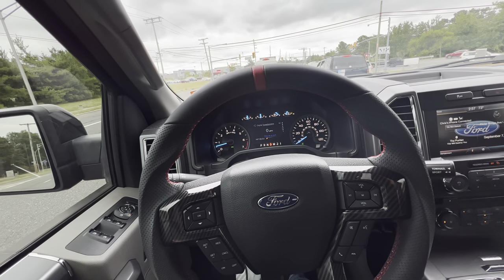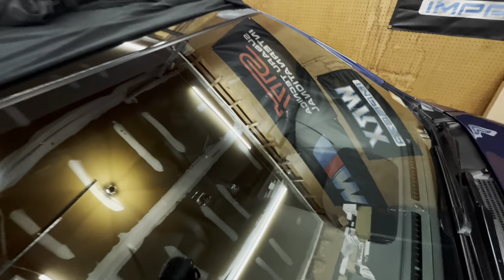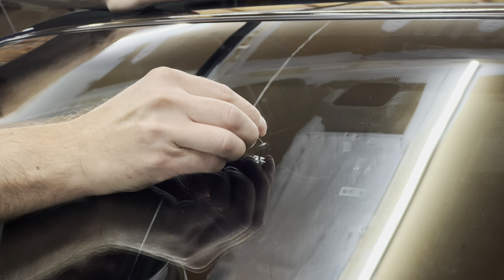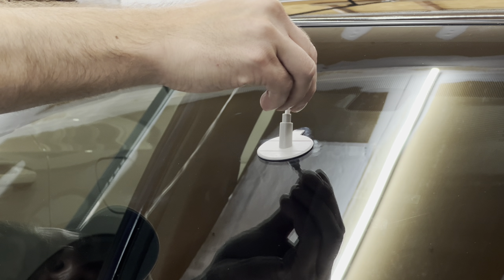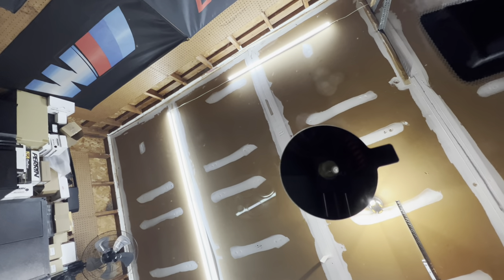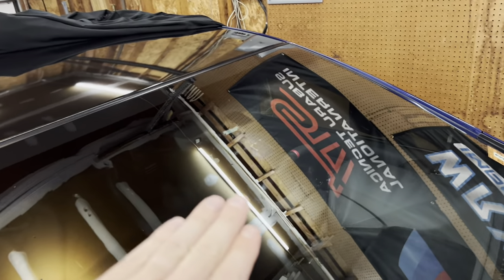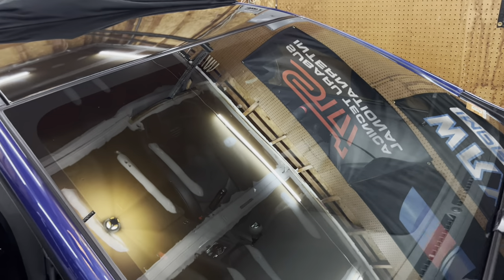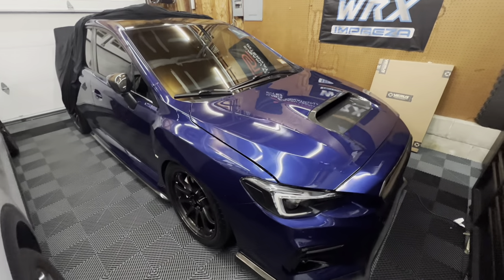How To Fix Your Cracked Windshield At Home - STEP BY STEP INSTRUCTIONS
Windshield Repair Kit

Product Links!

Car Stuff:
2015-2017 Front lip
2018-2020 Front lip